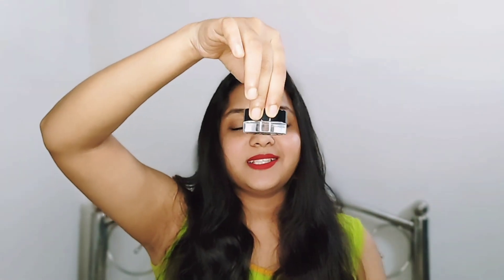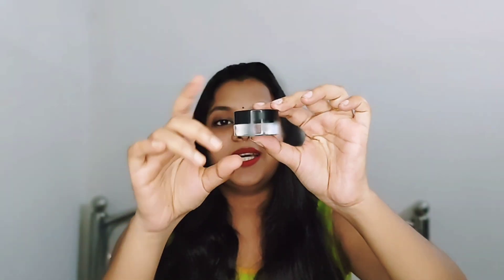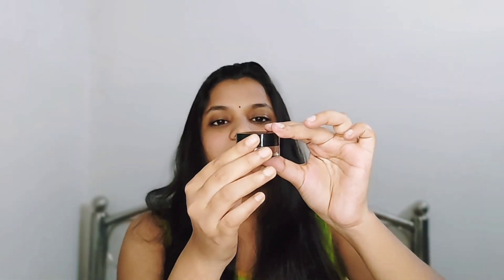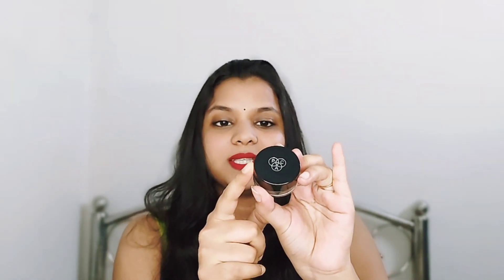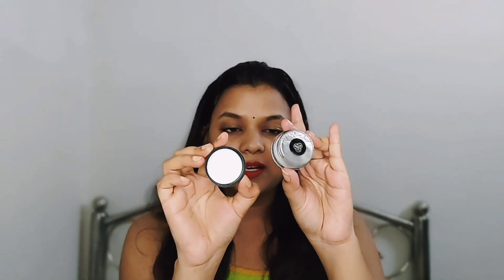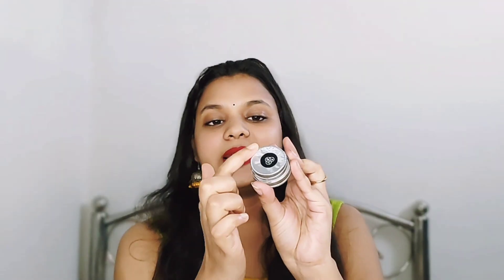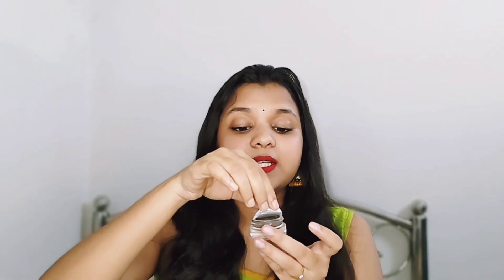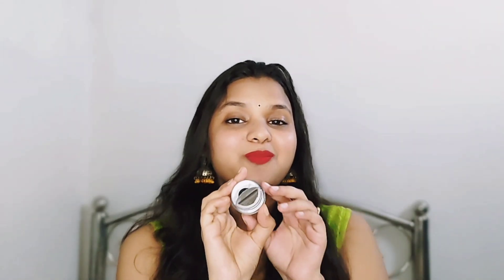PAC Super browww cream HONEST review with DEMO | Mousumi Gayan | PAC Browww Cream#skincarewedsmakeup